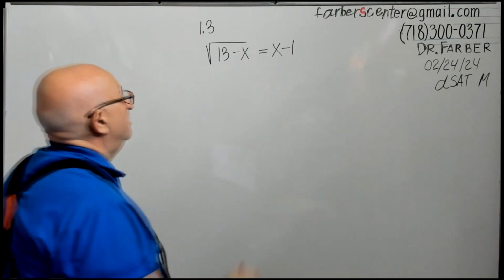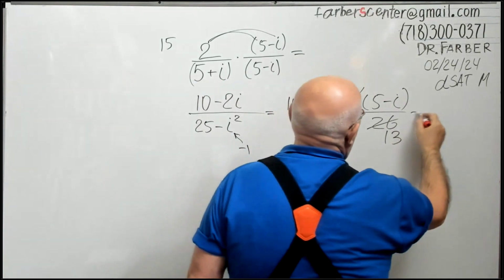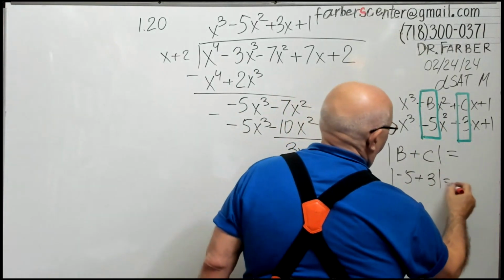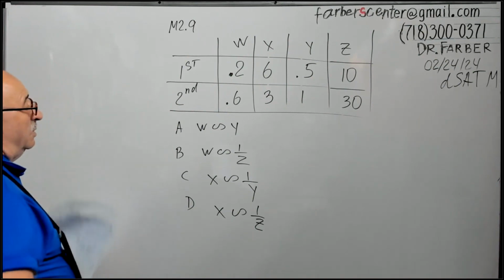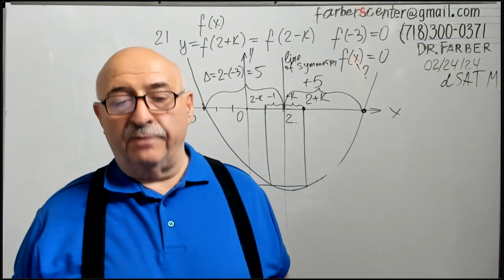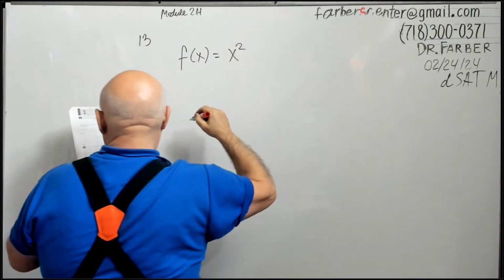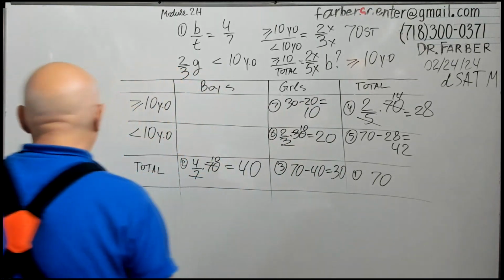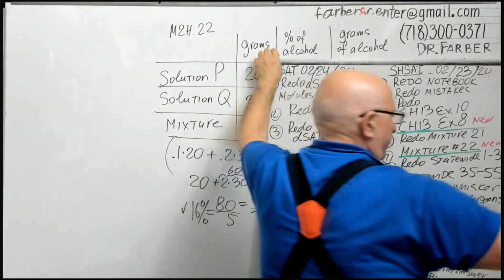dSAT Math 2 24 24